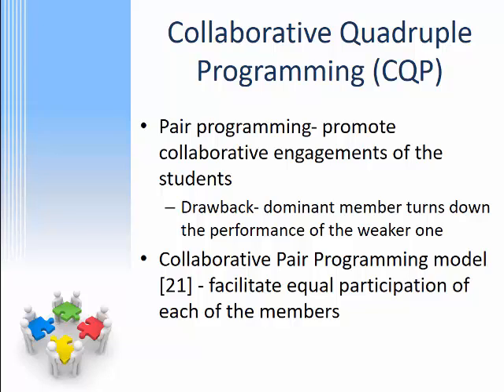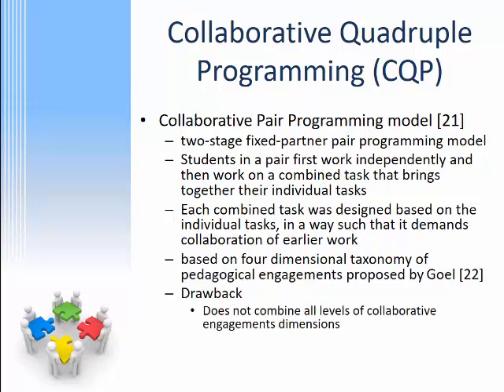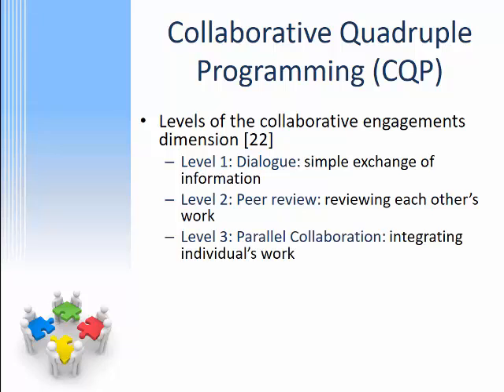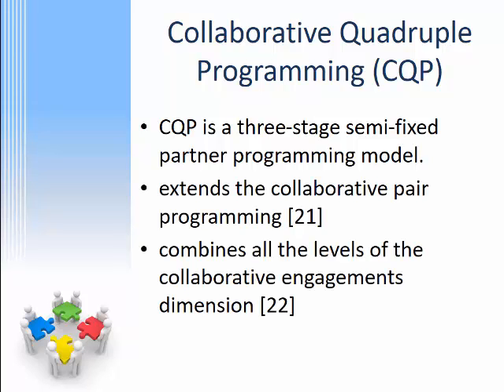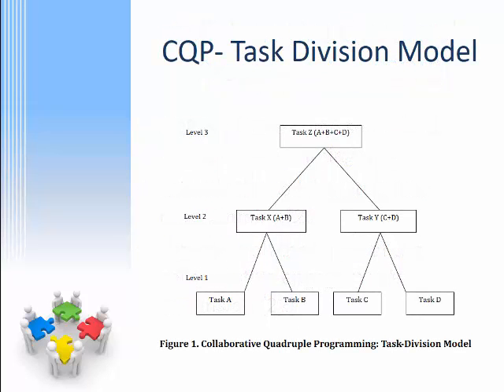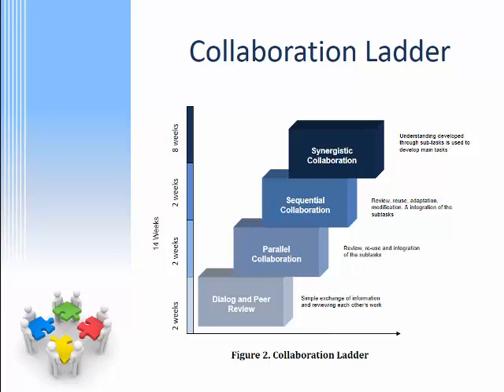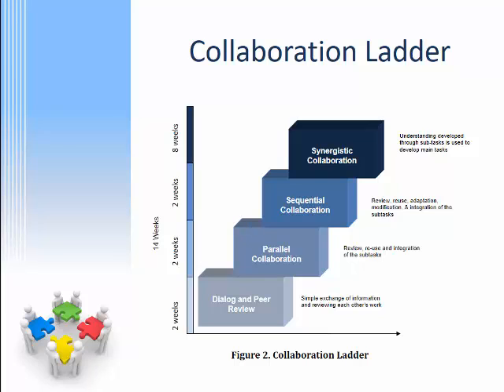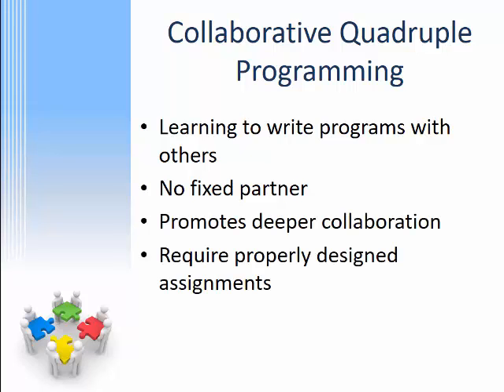Collaborative Quadruple Programming (CQP)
This was proposed by Dr. Ritu Arora and Dr. Sanjay Goel